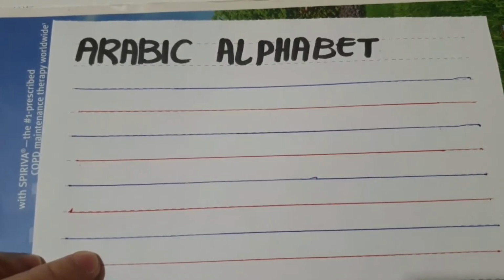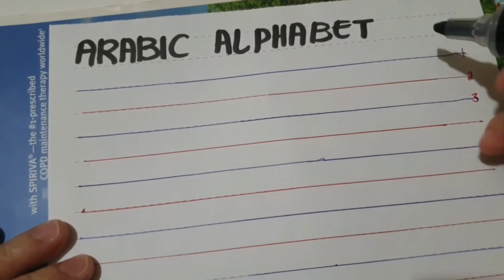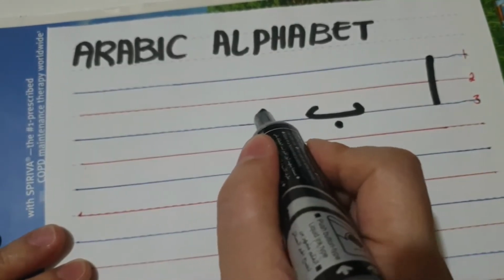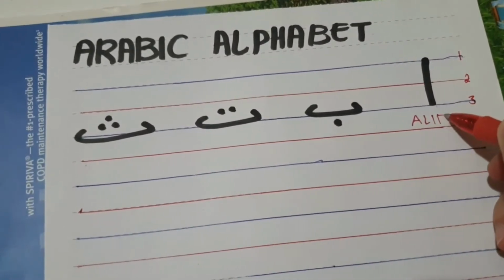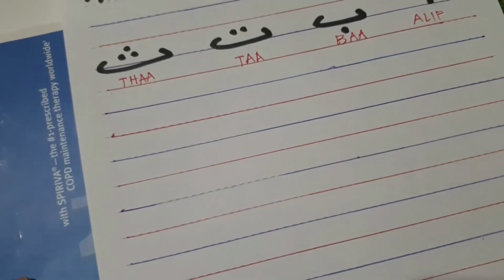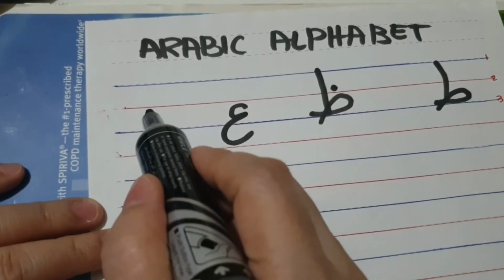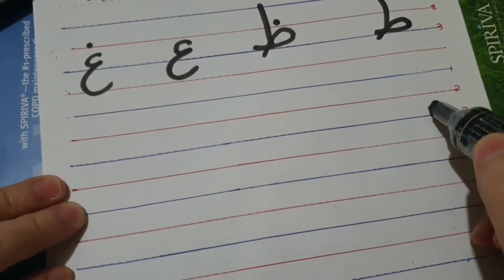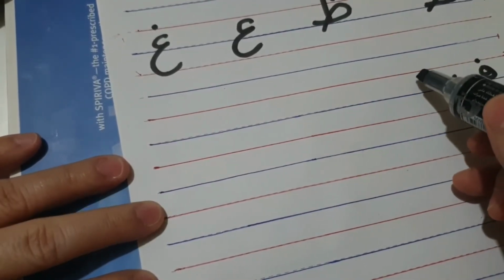Alphabet02 final Learn how to read & @write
Read Arabic in a period of time in sha Allah